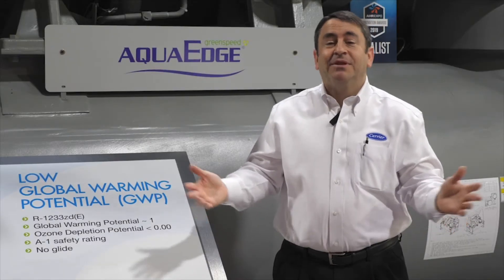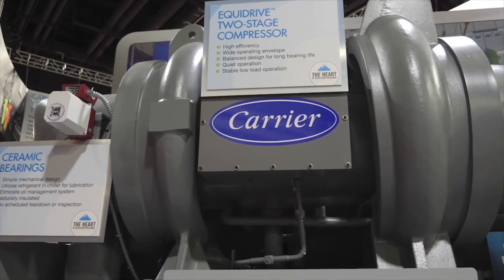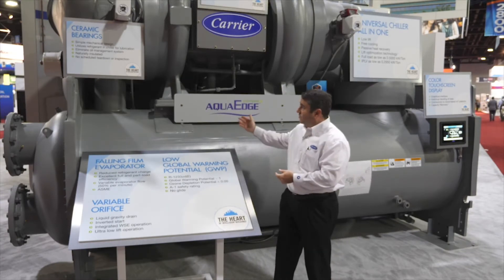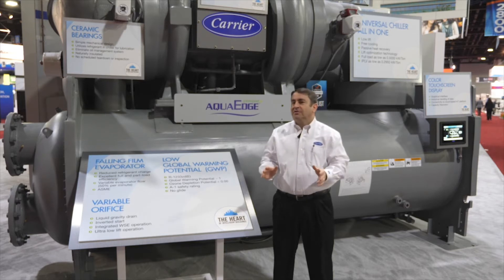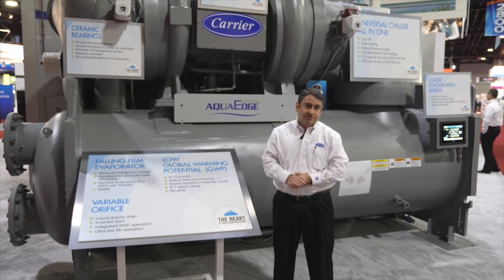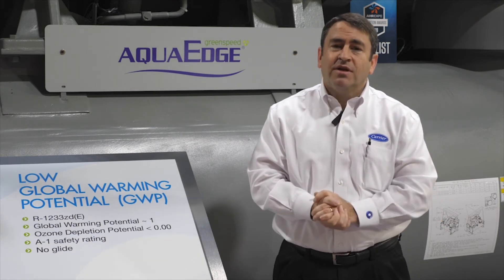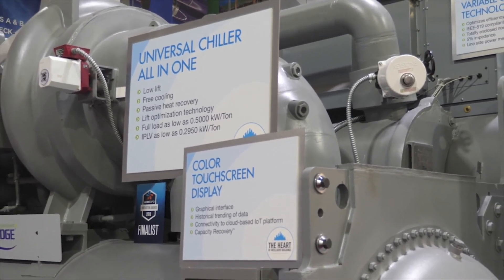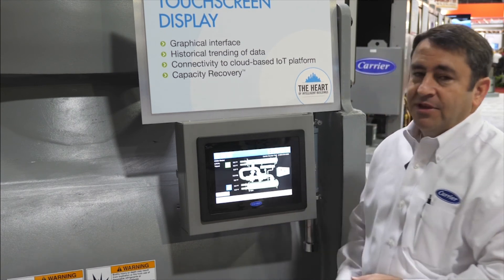Carrier AquaEdge® 19DV Water-Cooled Chiller Features and Benefits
Product features and benefits are identified and explained from the Carrier Innovation Showcase at the 2019 AHR Expo®.

Follow Carrier on Twitter: @CarrierHVACR. Follow Carrier Corporation on LinkedIn. AHR Expo® (The International Air-Conditioning, Heating, Refrigerating Exposition) is a registered trademark of the International Exposition Company, Inc. (IEC).